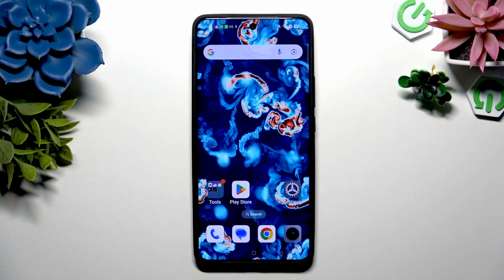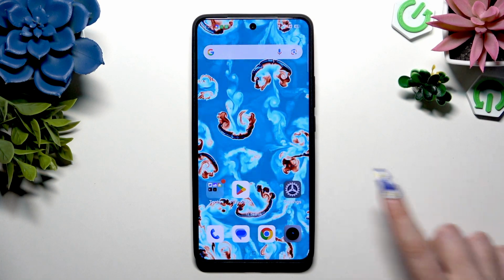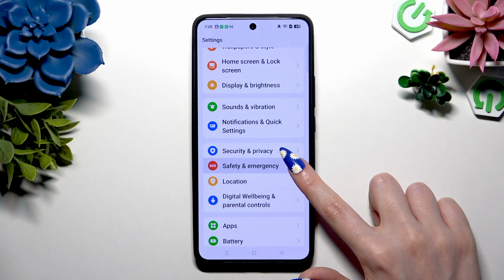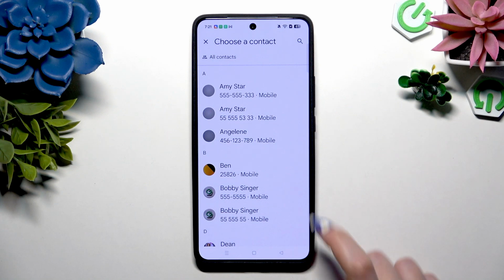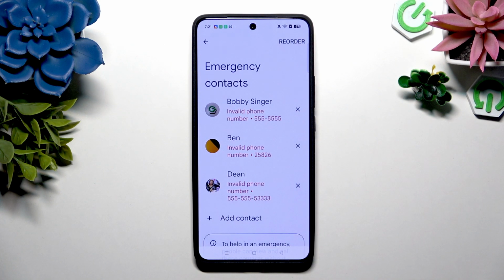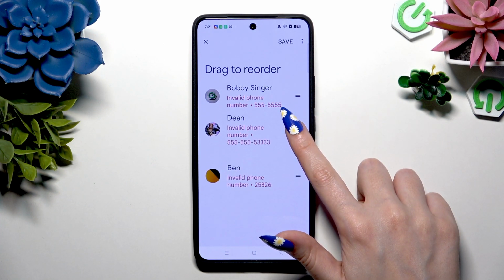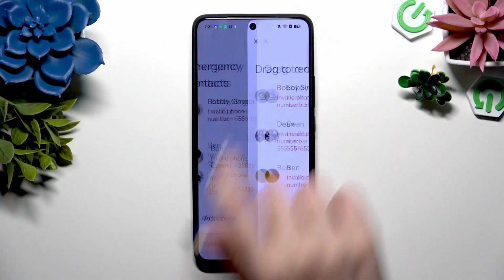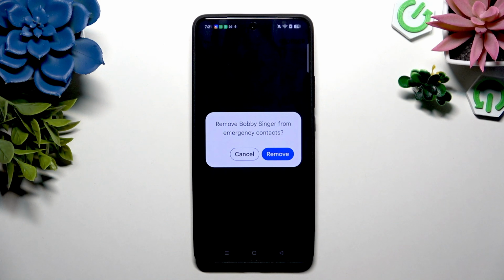REALME GT7 – How to Add Emergency Numbers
Learn how to add emergency numbers on your REALME GT7 quickly and easily. In this video, we walk you through the steps to add, reorder, and remove emergency contacts using the safety and emergency settings on your REALME GT7 smartphone. Keeping emergency numbers up to date on your device can help you stay prepared in urgent situations. You’ll see how to access the emergency contacts menu, add new contacts, change their order, and delete any you no longer need. This guide is perfect for anyone who wants to make their REALME GT7 safer and more secure for themselves and their loved ones.

How to add emergency numbers on REALME GT7?
How to reorder emergency contacts on REALME GT7?
How to remove an emergency contact from REALME GT7?

0:00 Introduction
0:08 Open Settings and Go to Safety & Emergency
0:24 Add Emergency Contacts
0:39 Reorder Emergency Contacts
1:10 Delete Emergency Contacts
1:22 Outro